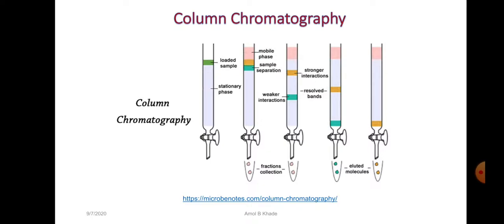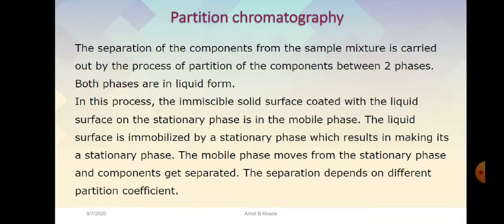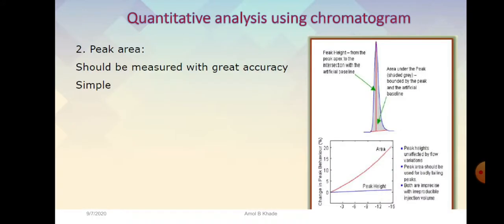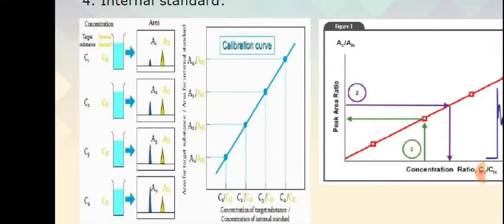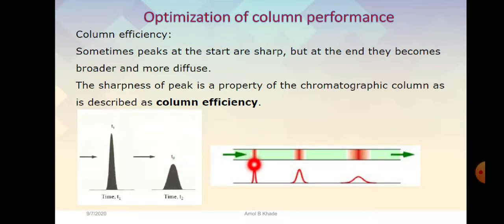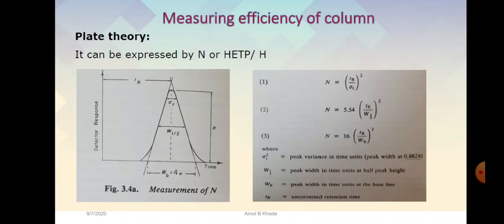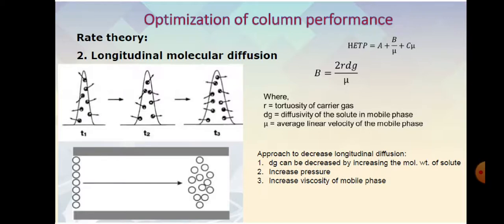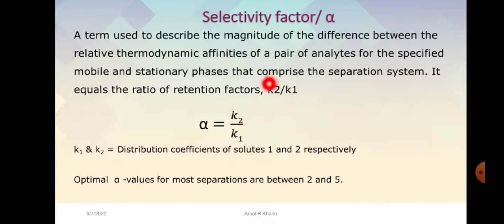Concepts of chromatography Part: 2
The video describes various terminologies of chromatography like retention factor,  internal standard, reference standard, working standard, preparative chromatography, adsorption chromatography and partition chromatography, Quantitative analysis (Peak height, peak areas, calibration curve, internal standard, and area normalization), Optimization of column performance (Column efficiency and band broadening, the shape of peak-Gaussian, Plate height, Number of theoretical plates, van Deemter equation, Capacity factor, Selectivity factor)